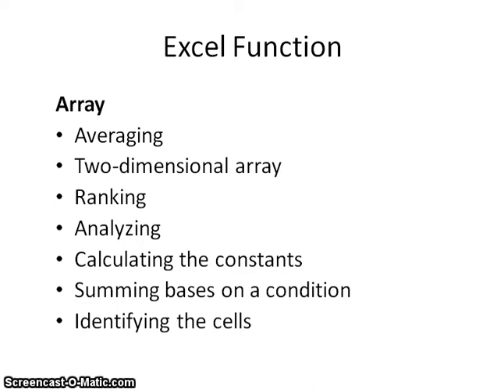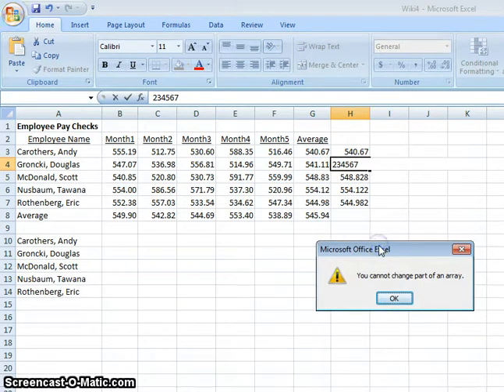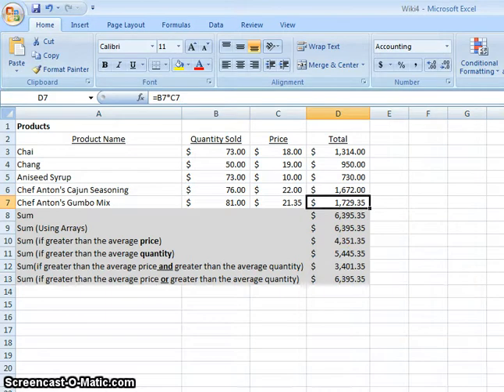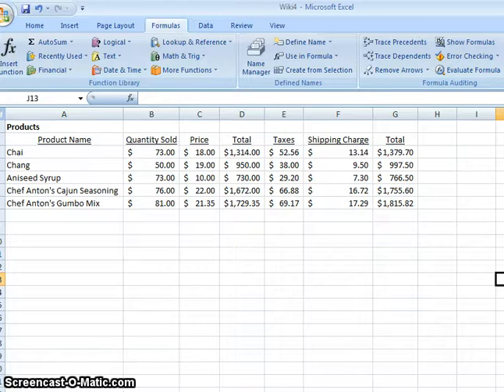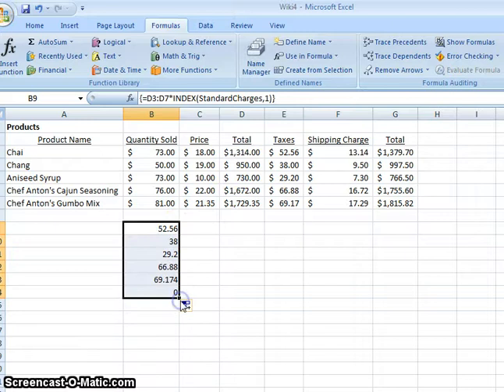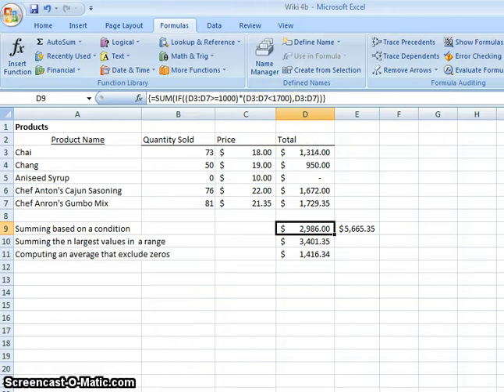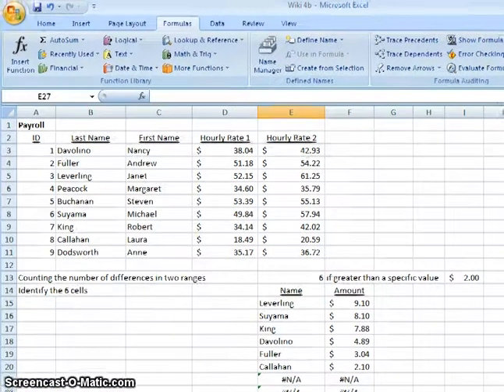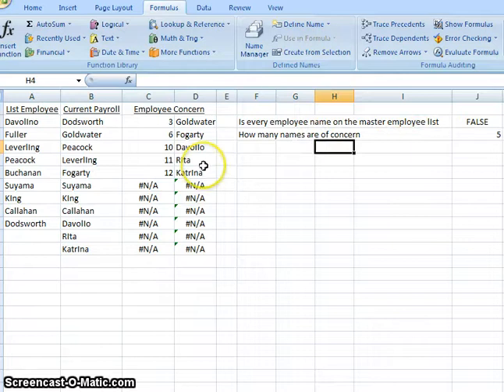The Power of Arrays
This is from the "Journal of Accountancy" it teaches more efficient ways of doing Array in Microsoft Excel.